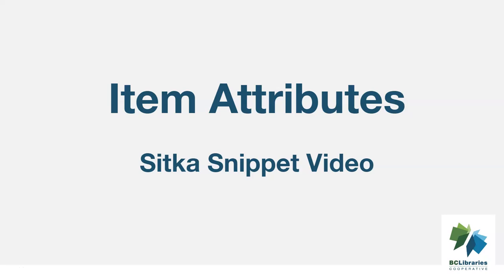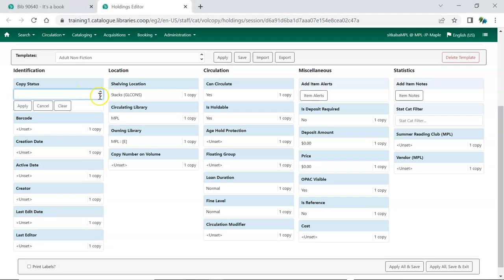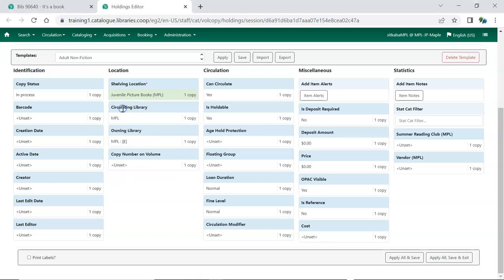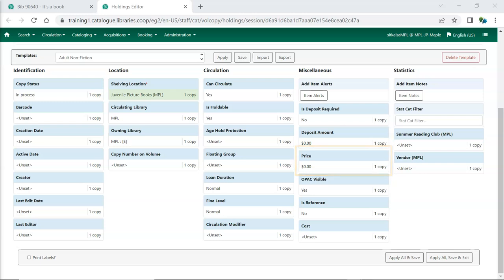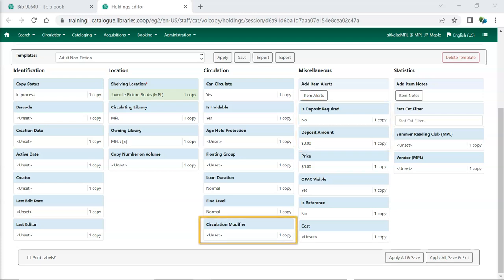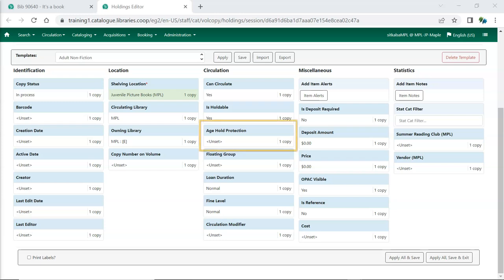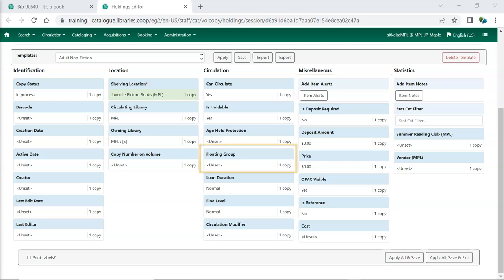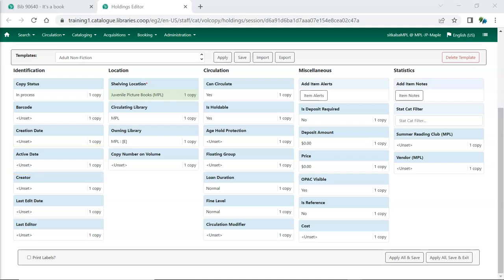Sitka Snippet Video - Item Attributes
This short video shows the item attributes section of the holdings editor in Sitka's Evergreen. Sitka, a group of the BC Libraries Cooperative, is a consortium of libraries in British Columbia, Manitoba, and Ontario using the open source Evergreen software for their shared integrated library system. The presenter is Jennifer Pringle.